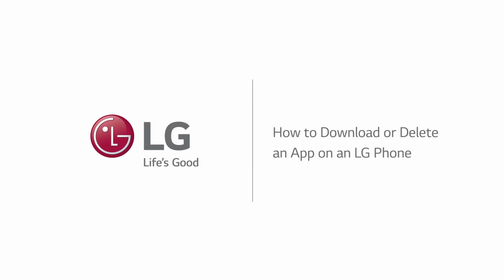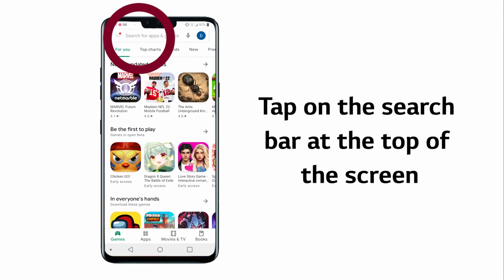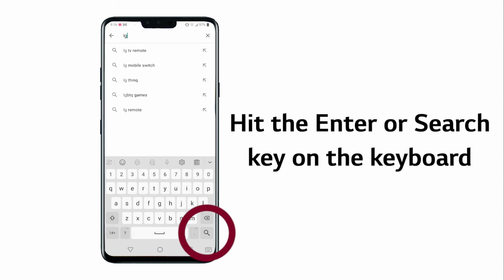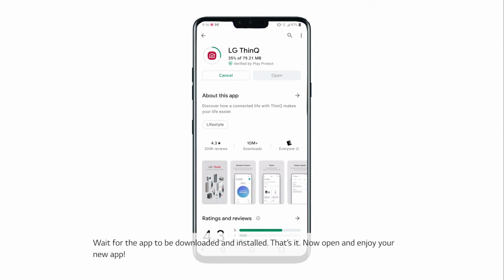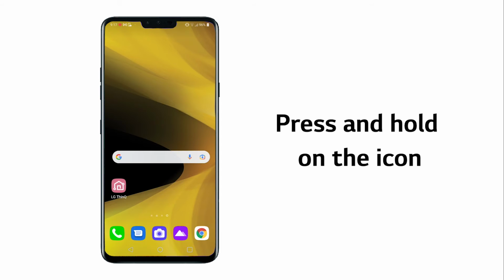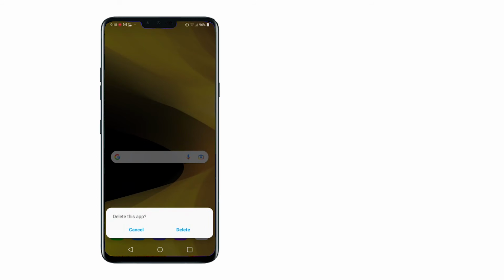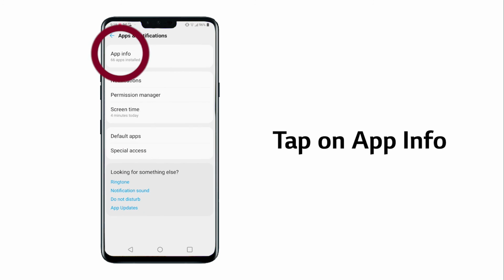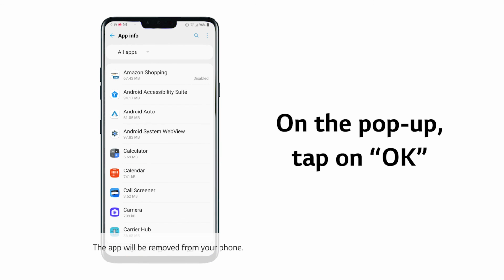[LG Mobile Phones] How To Download or Delete Apps On Your LG Phone